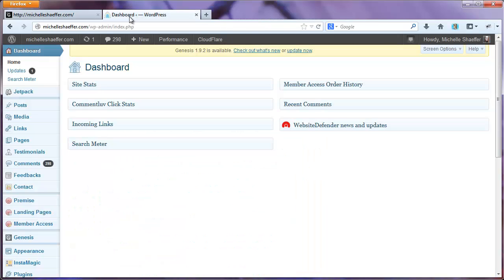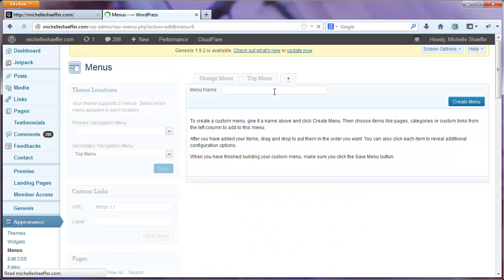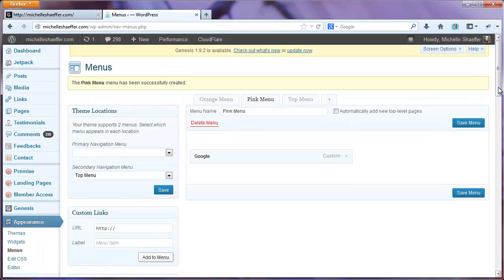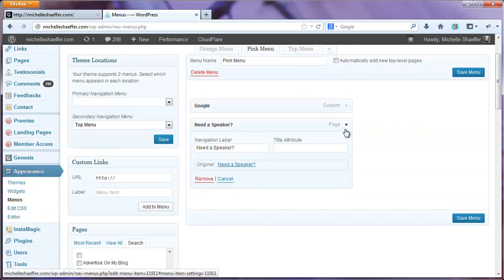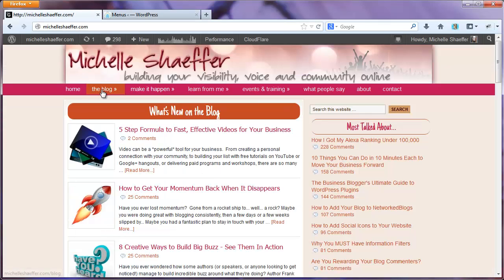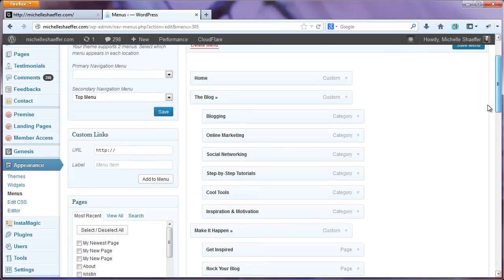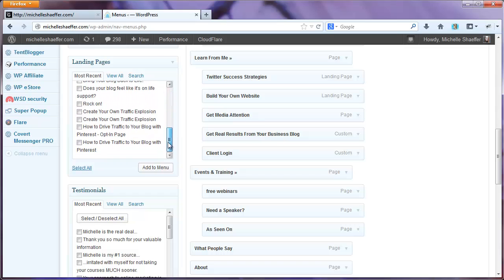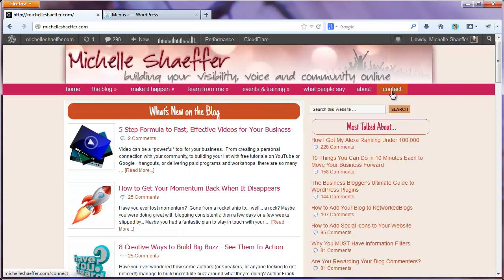WordPress Tutorial: How to Change Your Menu in WordPress